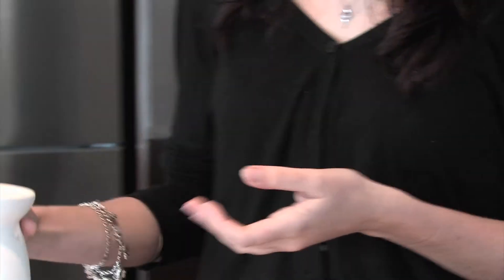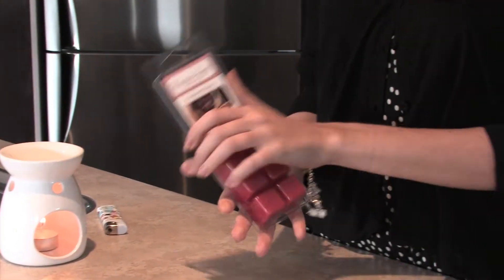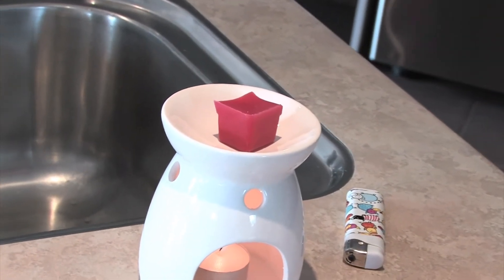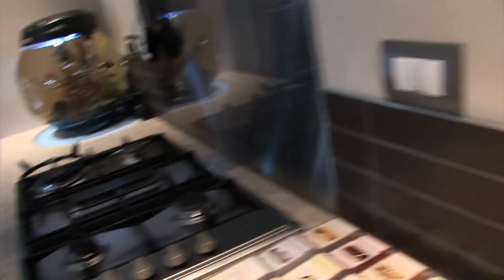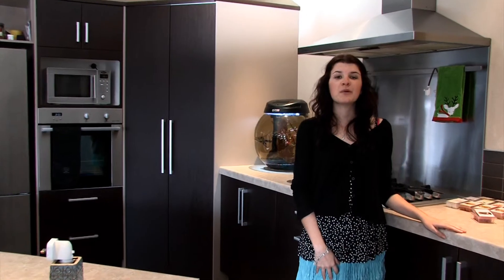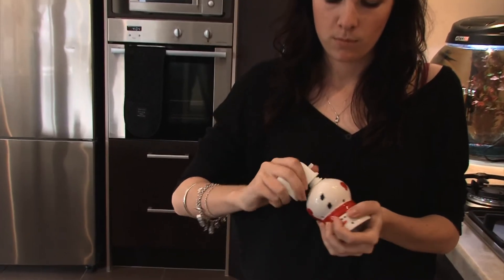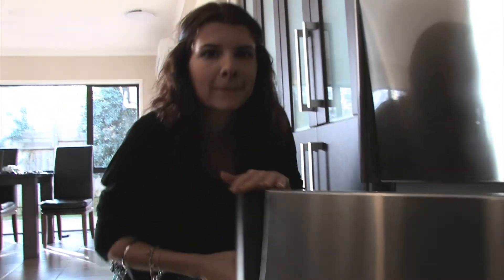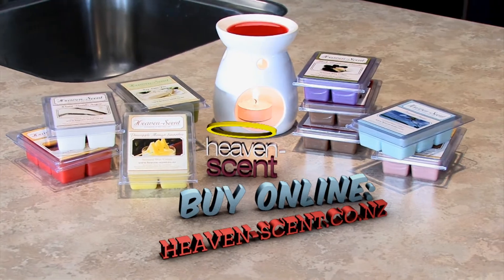Heaven-Scent Scented Wax Melts Promotional Video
Heaven-Scent is New Zealand's producer of soy wax melts scented in dozens of exotic flavours from Popcorn to Island Sunrise.

Demonstrator: Jordan Harrington
Date: 5/9/2012
Camera: Canon XHA1s
Producer: Matt Reid